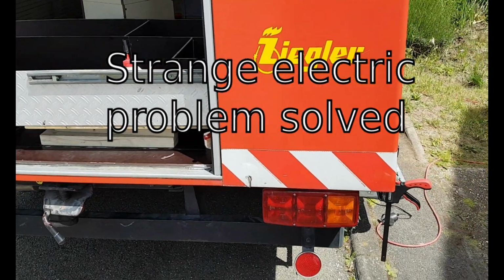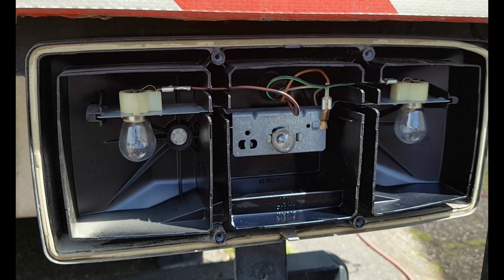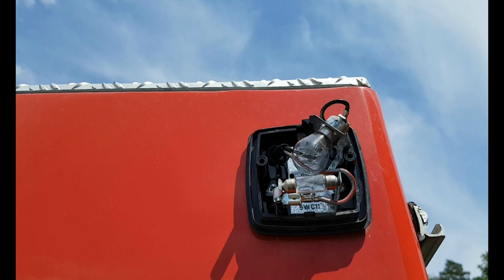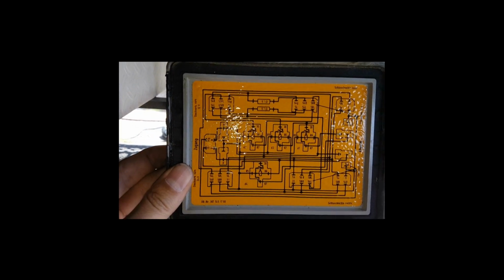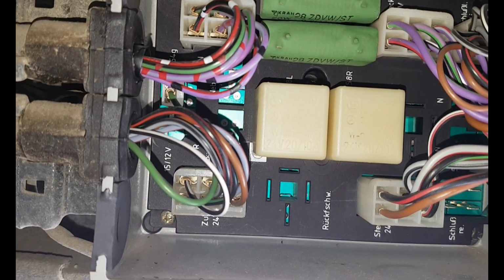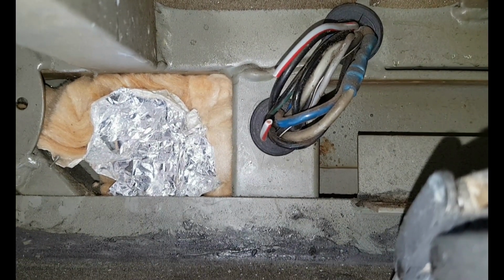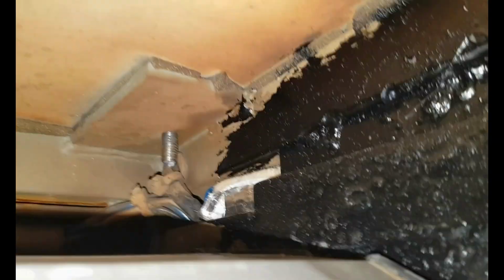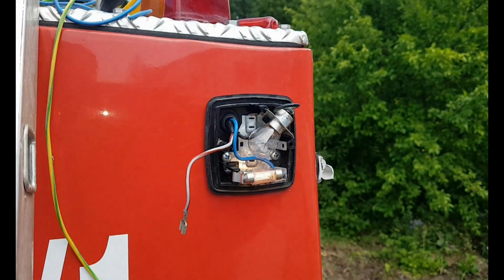Strange electrical problem on the camper fire truck Mercedes 814 self build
My rear lights were out on the truck. Unfortunately the problem was nut just the bulbs, so I had to look for the issue. In this video, I documented how I analyzed and solved the problem.